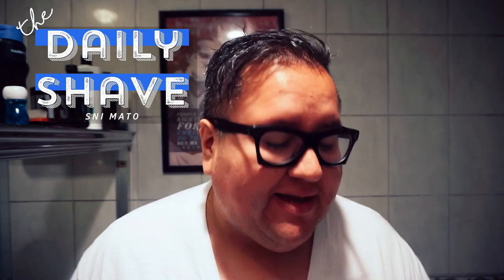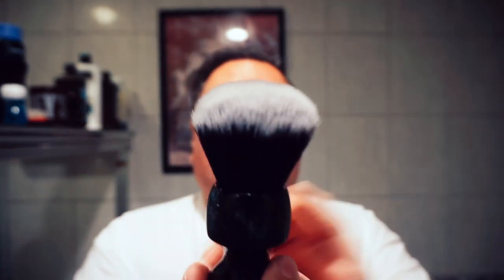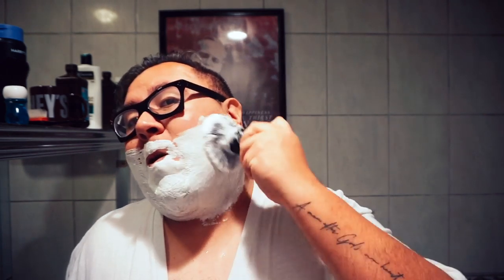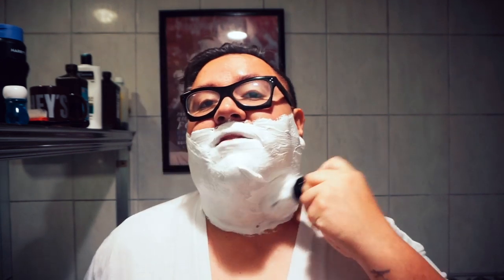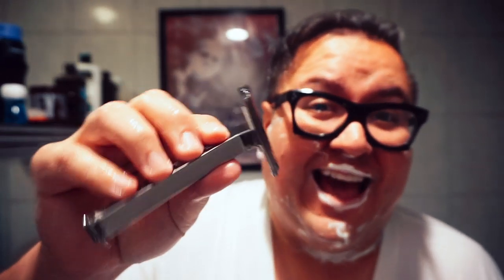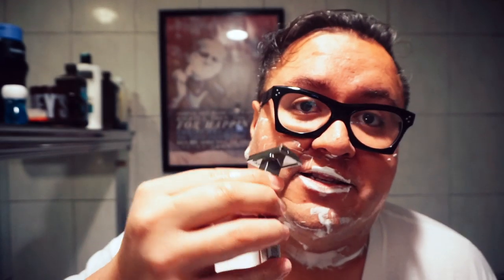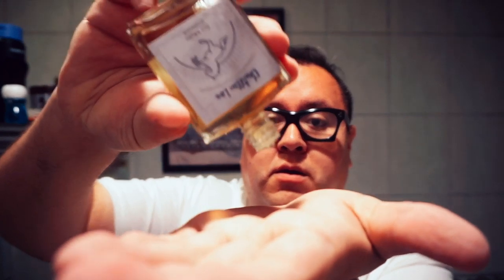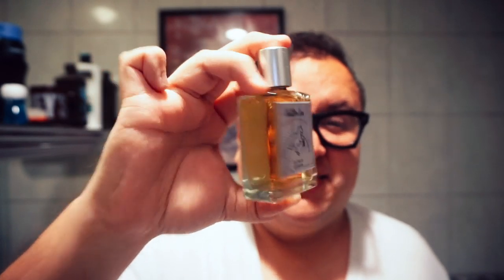Sni Mato by Chatillon Lux | The Daily Shave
The Brush
This shape is the most comfortable shape in all the shaving brushes I own. This knot is set extra deep but because of the lack of glue bump, you get will get backbone and splay. The knot is a 26mm knot and I believe the 26mm is the sweet spot. These are made in the USA.

The Soap
This is the Icarus base by declaration grooming. The base really lends itself well to the Sni Mato scent from Chatillon Lux. This is definitely one of the top Elite level soaps. Elite level meaning it hits the top marks in Post shave, Slickness, and Cushion.

The Splash
This special Valentine's Day scent is inspired by the lasting love that Henri Chatillon experienced for his first wife, Sni Mato (Bear Robe). It leads with notes of prairie flowers, lily and daffodil, native to her Dakotas. The intoxicating daffodil and distinctive lily join a note of "prairie dew" with elements of earthy petrichor. Then a base note of chocolate (back when chocolate was flavored with ambergris, not milk) lends a powdery, vanilla note.

WCS Infinity Brush
Coming Soon